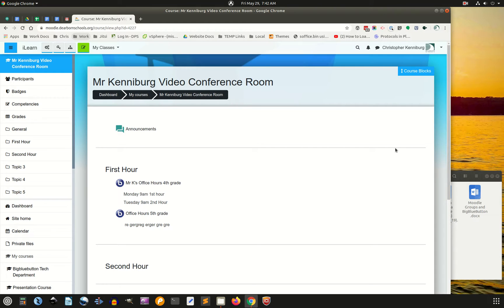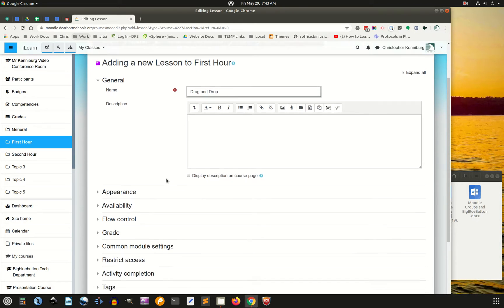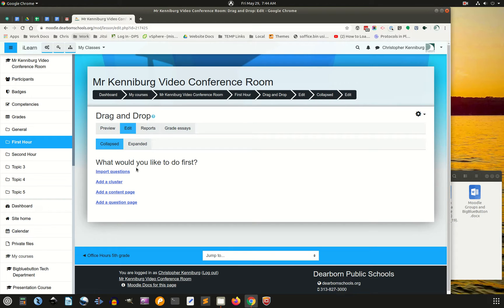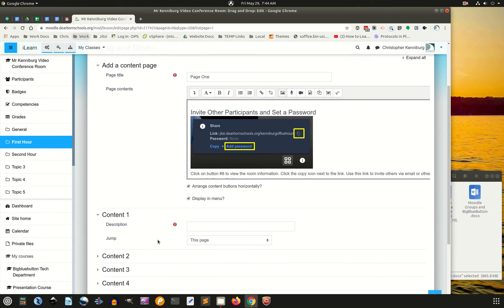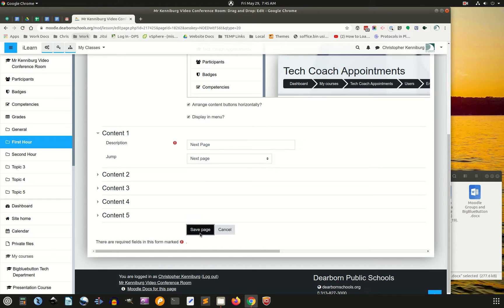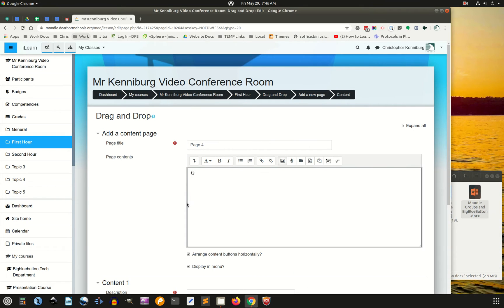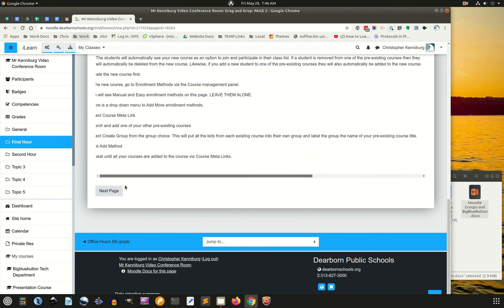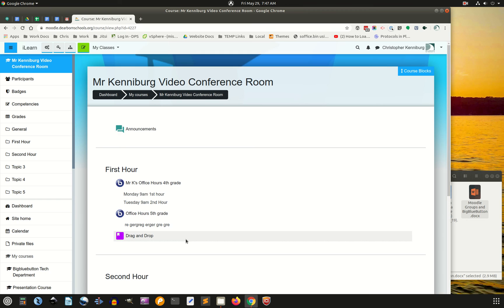Drag and Drop Word docs into a Moodle Lesson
Teachers can easily create powerful lessons within Moodle by simple drag and drop of Word Documents into the pages.  Create your content, add a few questions, and engage your learners.  It doesn't get much easier than this!